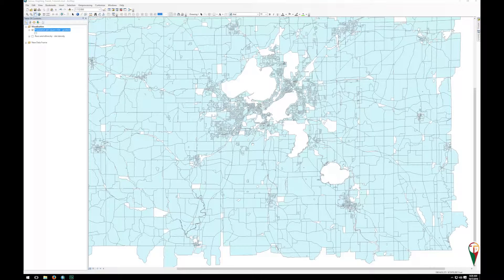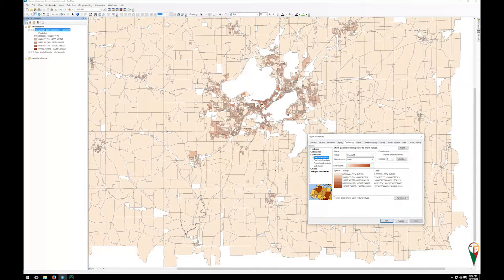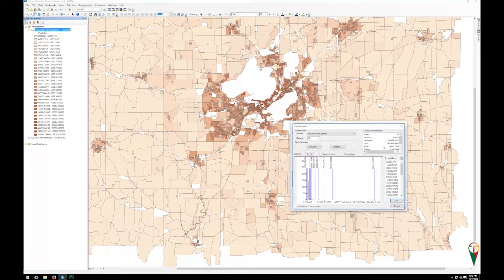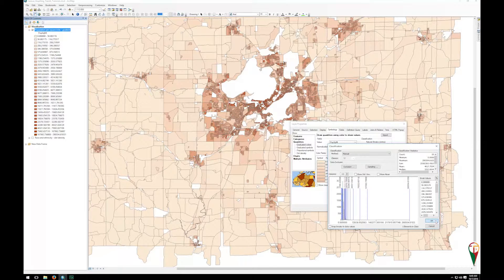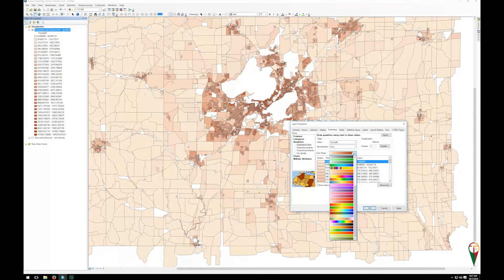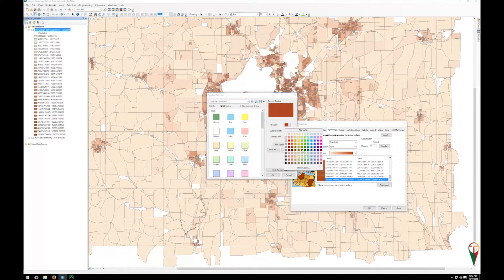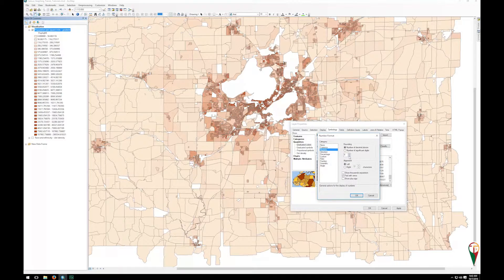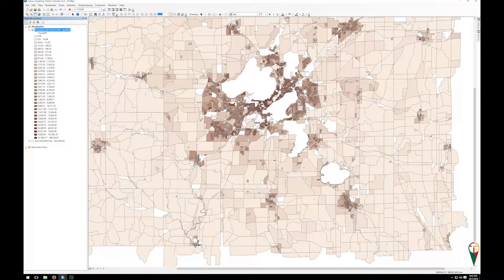Creating custom color ramps in ArcMAP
In this video I demonstrate how to create custom color ramps in ArcMAP